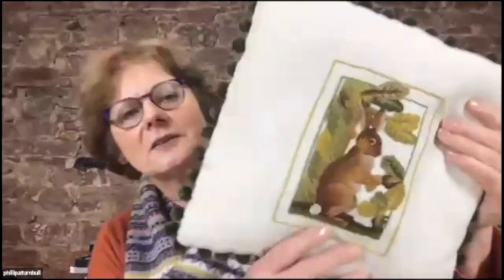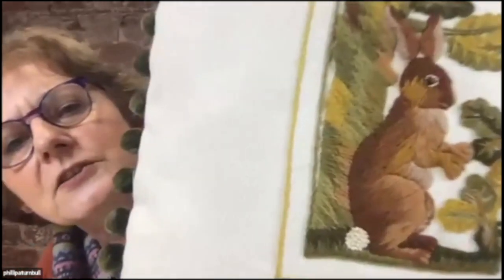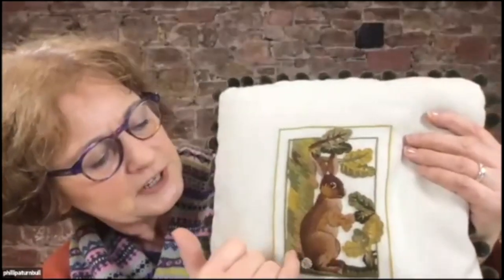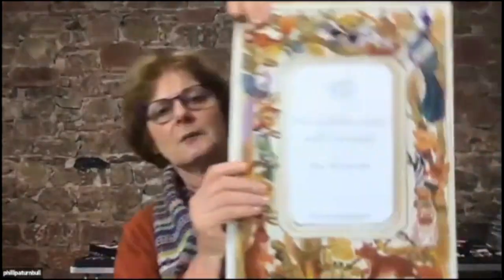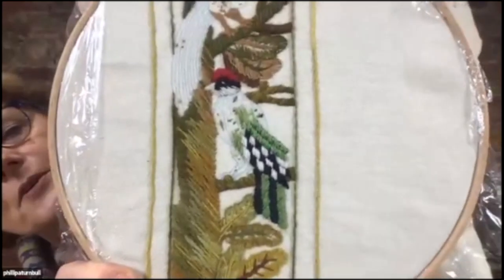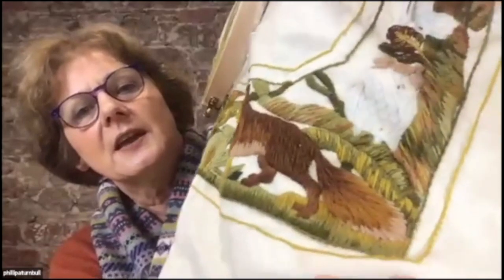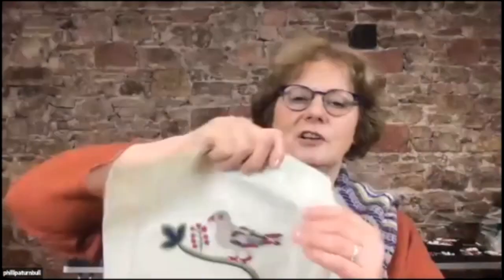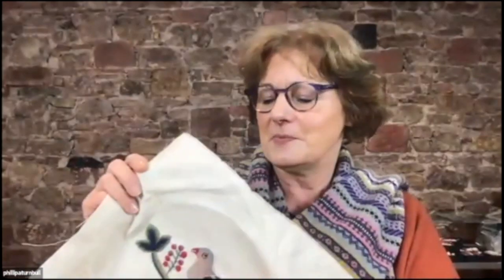FAQs with Phillipa - Video #46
For this week' Wednesday question time with Phillipa we return to the live Zoom Q&A which took place last month, looking at how you can wash your crewel work and the processes of creating a new design.